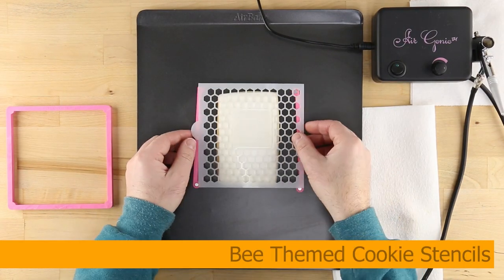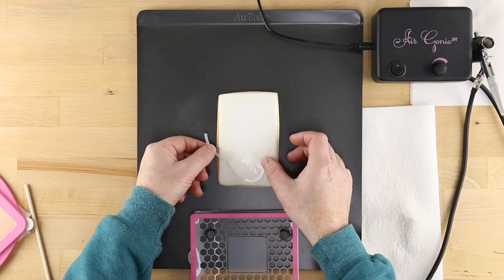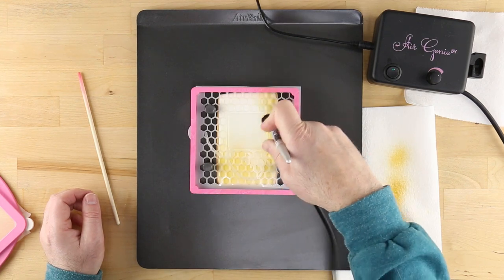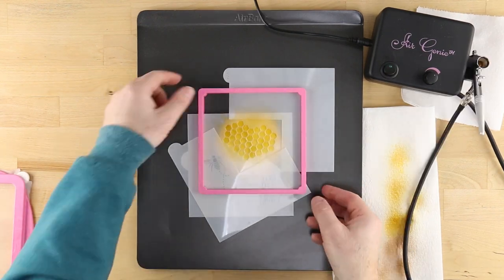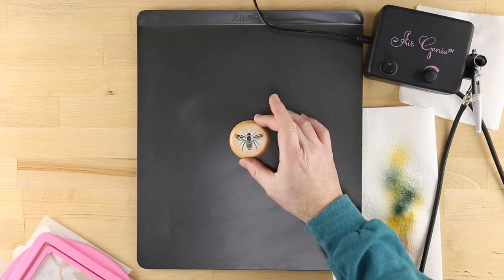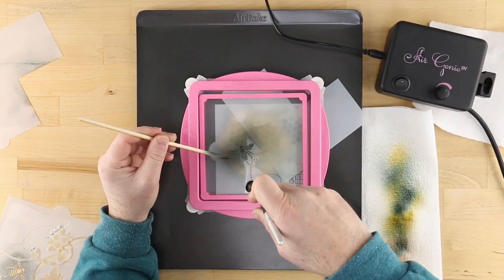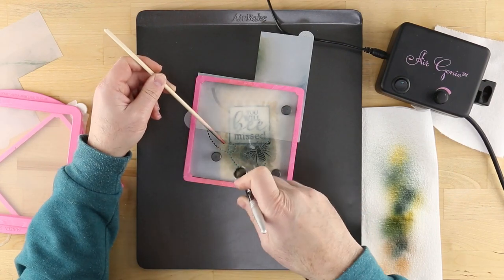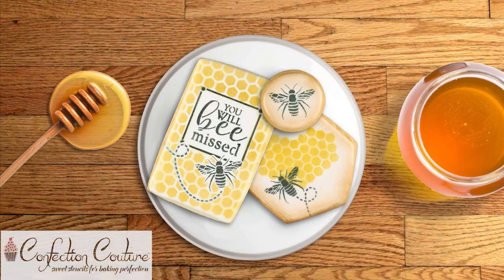Bee Themed Cookie Stencils | Confection Couture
You'll have them buzzing with glee when you bring out these cookies made with Bee Themed Stencils from Confection Couture!

0:00 Introduction
0:08 Airbrushing the honeycomb background
0:26 Hexagon cookie background
0:31 Black elements
0:35 "You will bee missed"
0:41 Adding more bees

To learn more about the techniques shown here, check out the other videos on the Confection Couture YouTube channel.

In addition to the stencils shown here, you'll find more information about the tools used in this tutorial by visiting our website.

These include the AirGenie airbrush system, Stencil Genie, Screen Genie, Quadrant Masking Tool, Isolation Tool, Gyro-Cut craft and hobby cutting tool, cookie magnets, DecoPac airbrush food coloring, and, of course, cookie cutters.